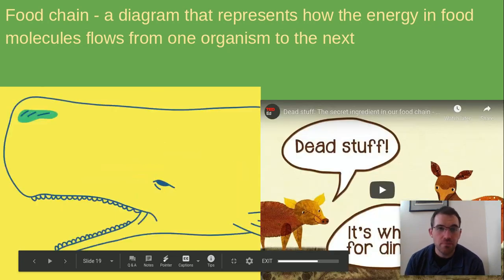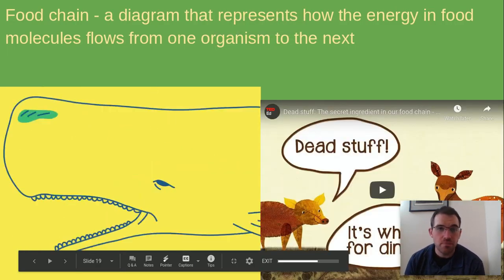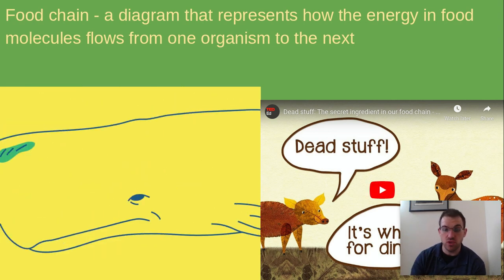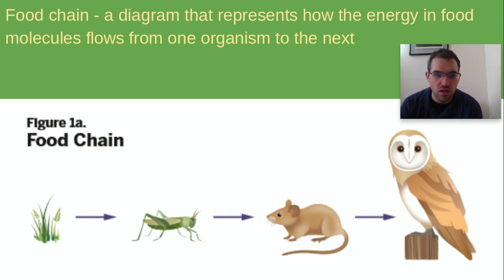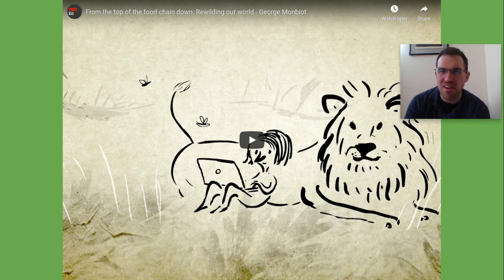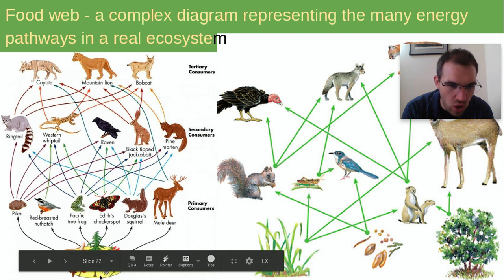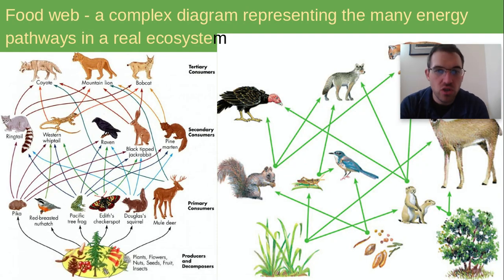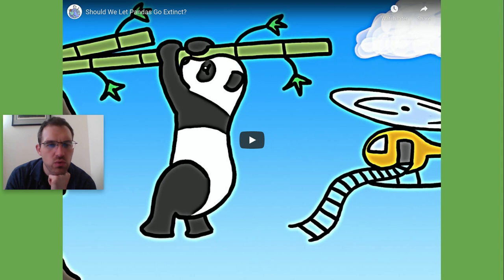Ecosystems 3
This video contains the definitions: food chain, food web, and energy pyramid